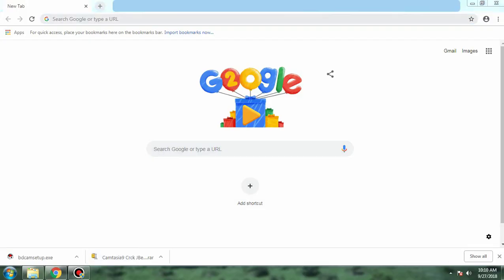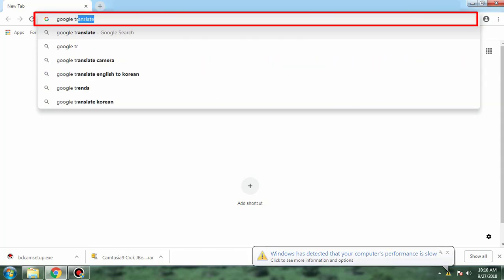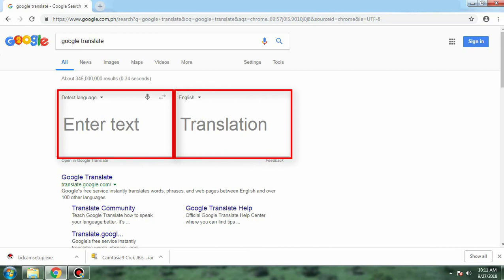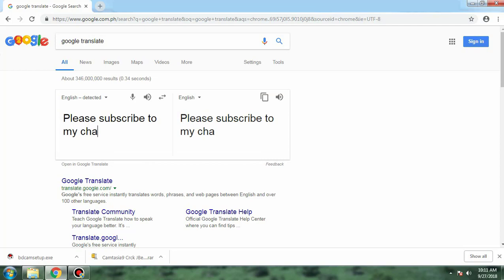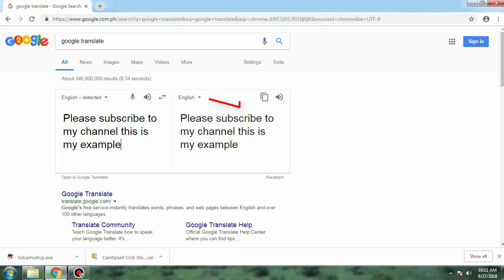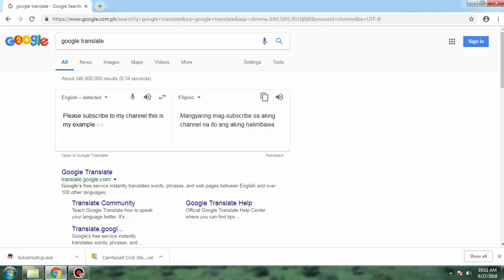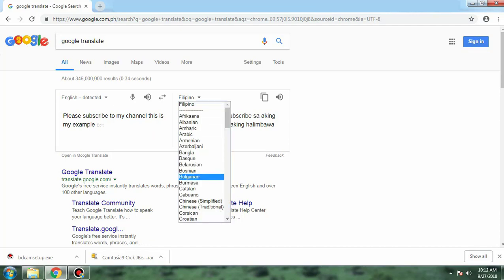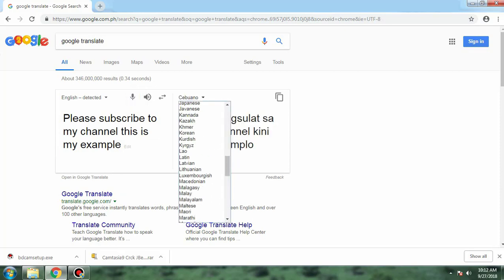How to Use Google Translate to PC | Translate Hundred of Language all over the World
One of the Best Translation word of the world  are the google translate. Google translate are tools for communicate. This is the best tool to communicate other country with different language. It is easy to use simple go to your desire browser and search the Google translate and that's it, you can translate hundred of language all over the Globe. Here's a google translate, I use when I'm doing a blog or writing an article for my blog.